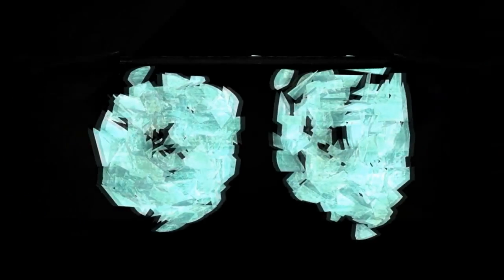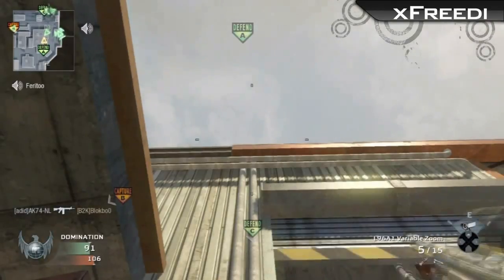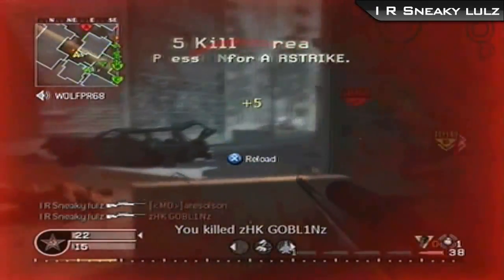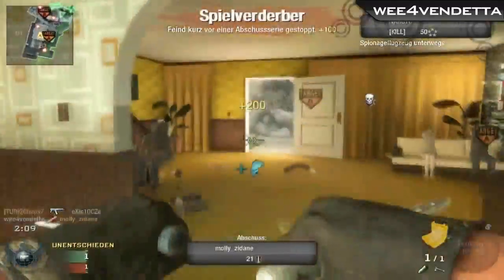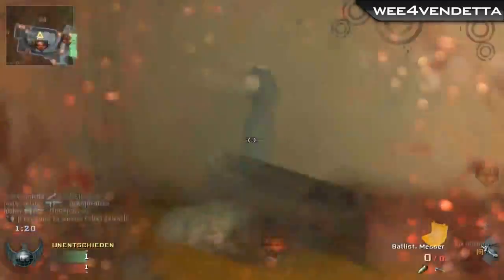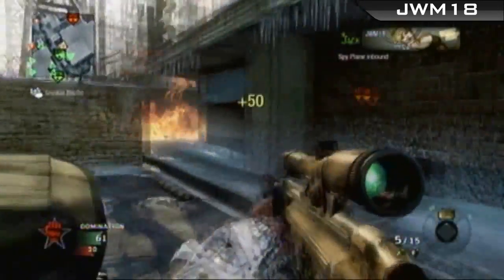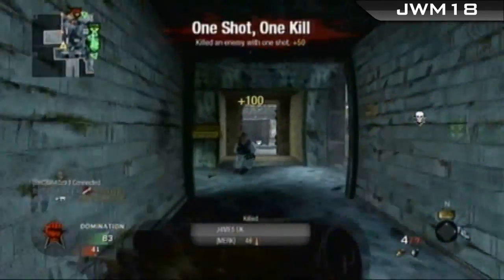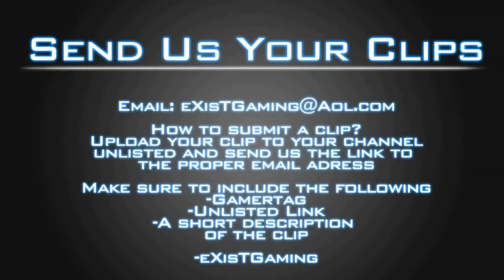Call of Duty Top 5 Plays of (Week10) eXisTGaming